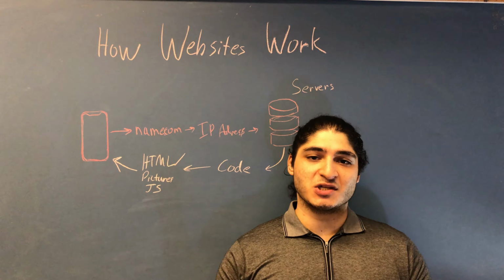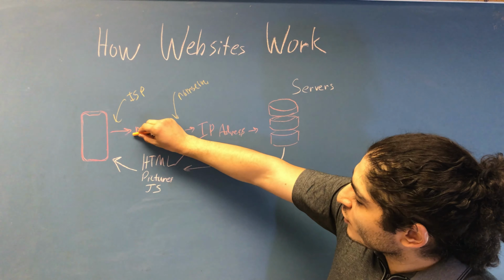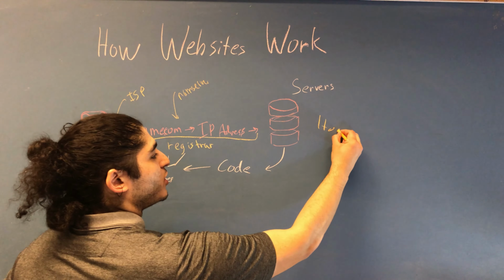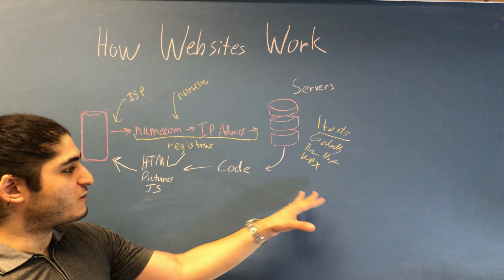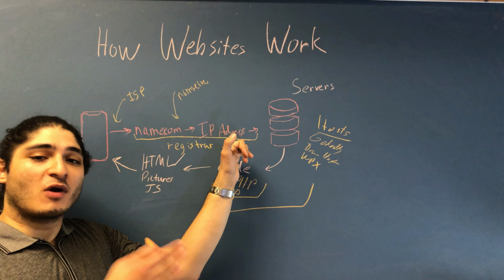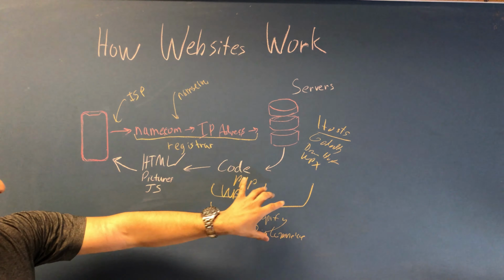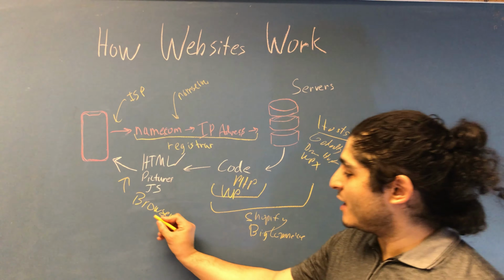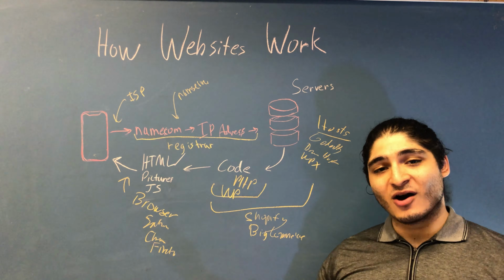How Websites Work - Chalk Talk Thursday #7